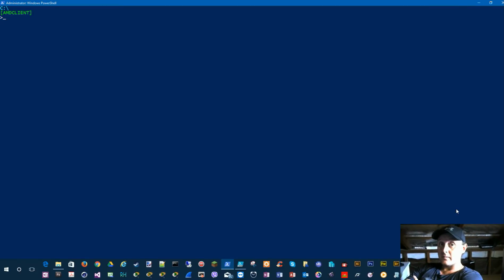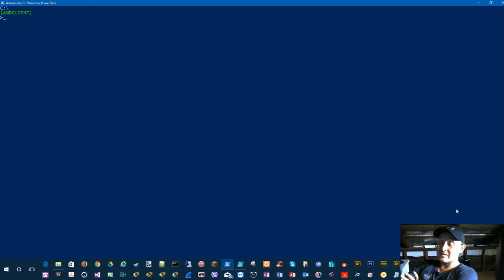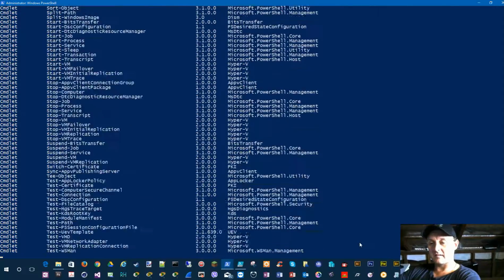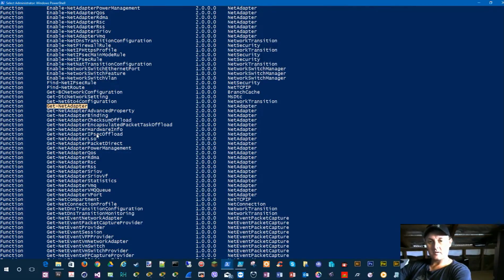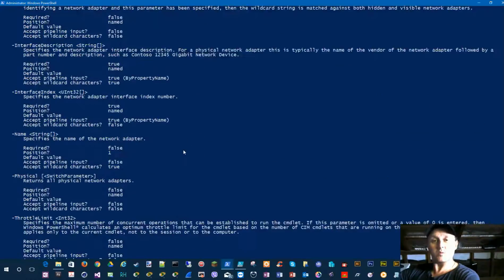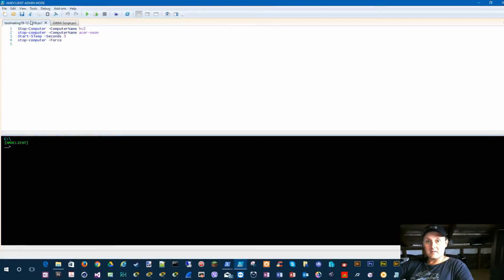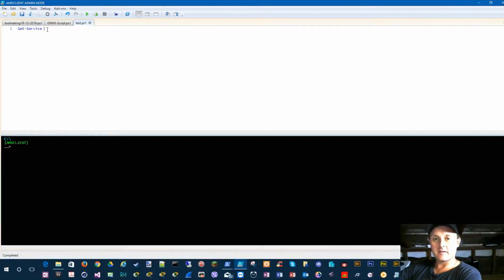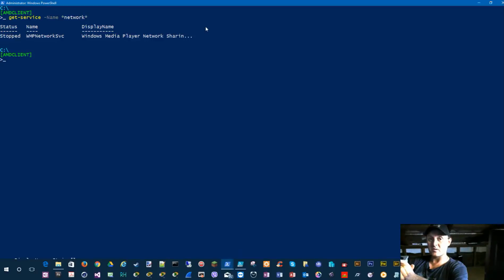HelpLearnPowerShellForBeginners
This tutorial is targeted at beginners in PowerShell, which I have seen struggle and have no idea how to learn. This tutorial should help them  to better understand this technology, and have direction in which they can learn.